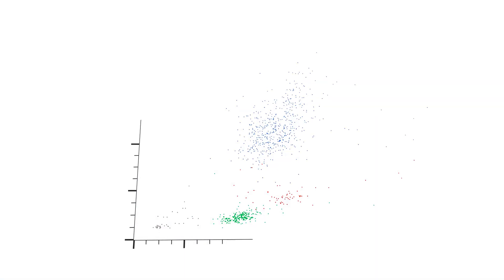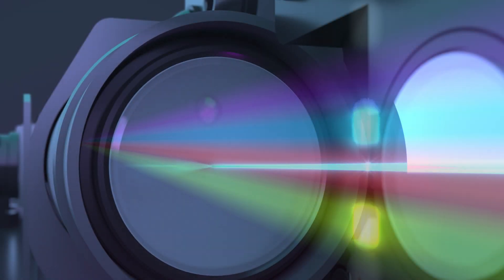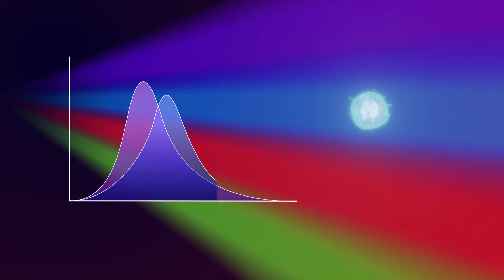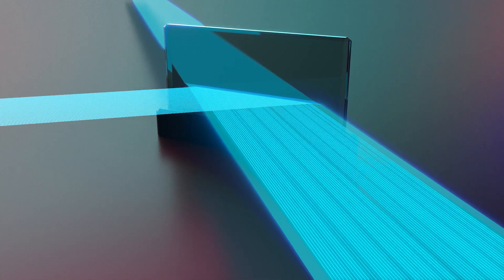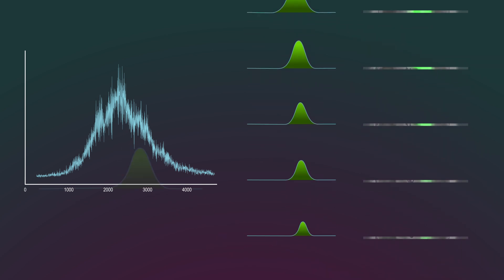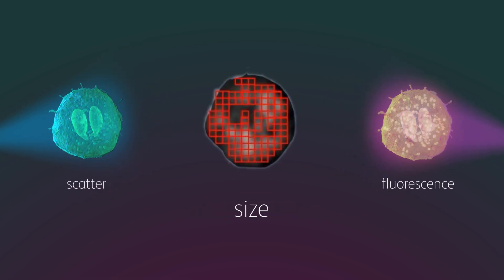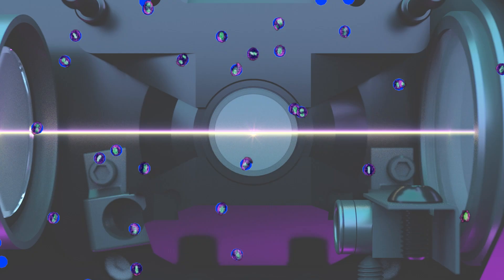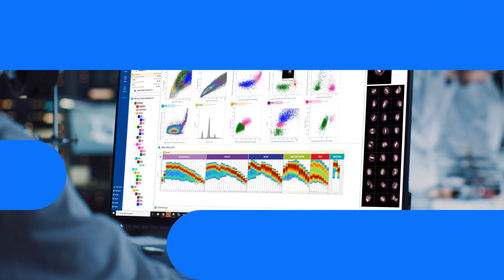Real-time imaging with BD CellView™ Image Technology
Imaging so fast, you can even use it to sort. Learn how BD CellView™ Image Technology enables real-time imaging using scatter and fluorescent detectors to reveal the internal and external, spatial characteristics of a cell, without the use of a traditional camera.